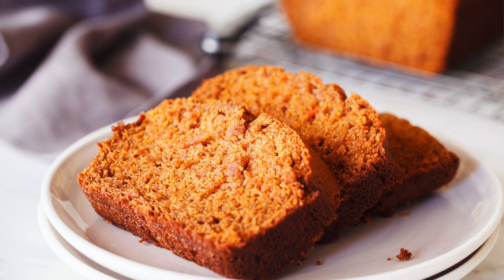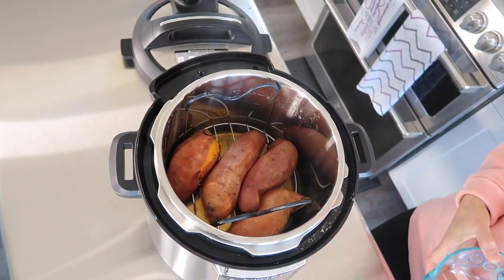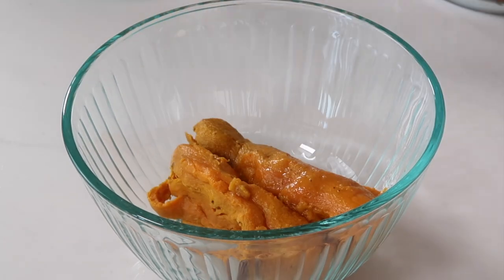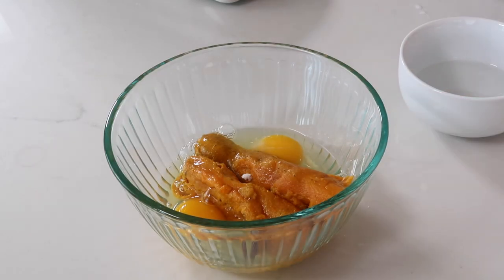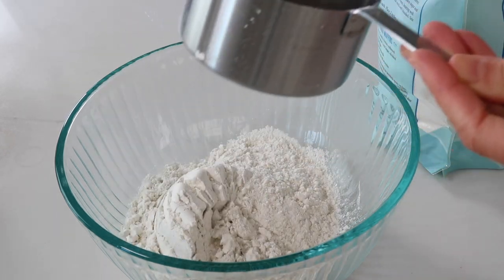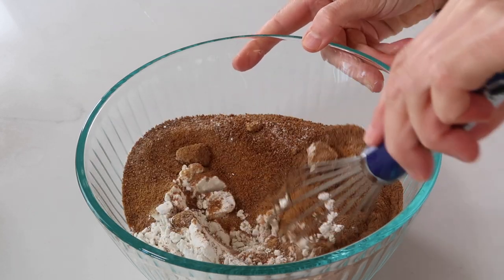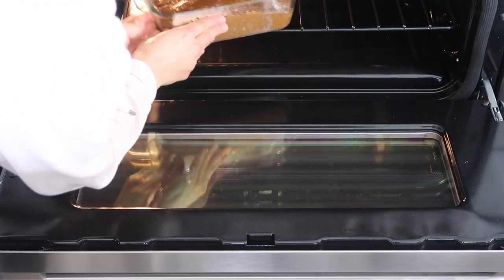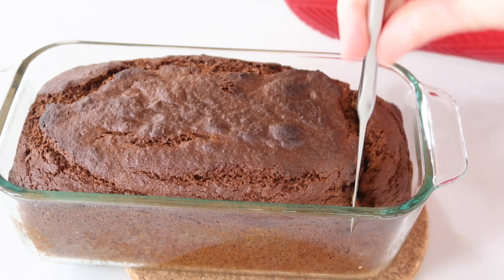How to Make Cinnamon Sweet Potato Bread (Gluten-Free)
This delicious yeast-free Sweet Potato Bread recipe is gluten-free and so delicious. You can serve it as an easy side dish or dessert.

Recipe Highlights:
Applesauce keeps the bread moist and reduces the amount of oil needed.
Sweet potatoes add a yummy flavor and extra nutrition and moisture. One slice of this bread has almost 10% of the RDA of vitamin A.
Cinnamon creates a warm spicy, flavor that is so warming and delicious.
Gluten-free flour makes this recipe 100% gluten-free.
You can easily substitute flax eggs to make this recipe vegan-friendly.

▶ And, here's the link to my recipe for making sweet potatoes in the Instant Pot

▶ Download my FREE Clean Eating 101 e-book and recipe guide (gluten-free + dairy-free)

▬ ABOUT CLEAN EATING KITCHEN ▬

If you're looking for easy recipes using real food ingredients, then you're in the right place. I'm Carrie Forrest and I have a masters degree in public health nutrition. More importantly, I'm someone who has used a real food diet and balanced lifestyle to recover from PCOS, autoimmune disease, anxiety, migraines, and food sensitivities.

I use a mostly gluten-free and dairy-free diet to manage my health issues, along with a balanced lifestyle. My mission is to help other women transform their health and live vibrantly.

I share real food recipes + tips for women who want to have more energy and feel great.